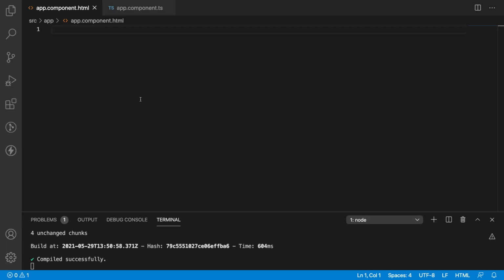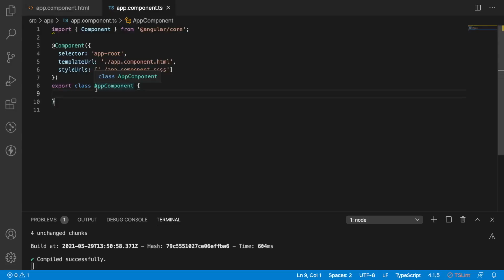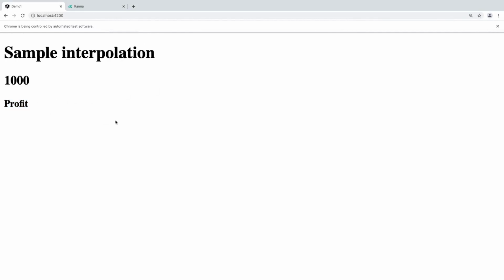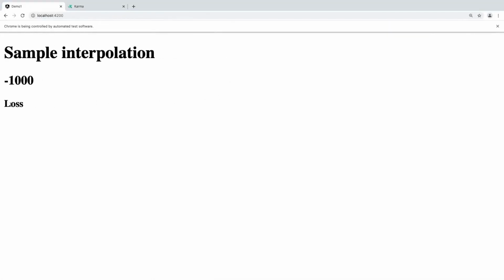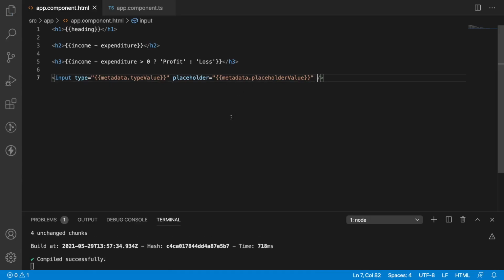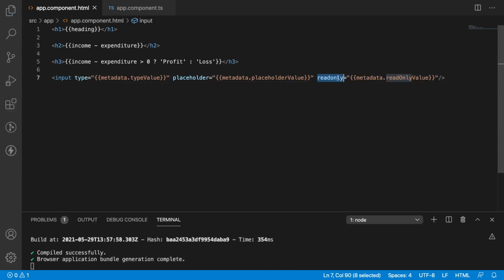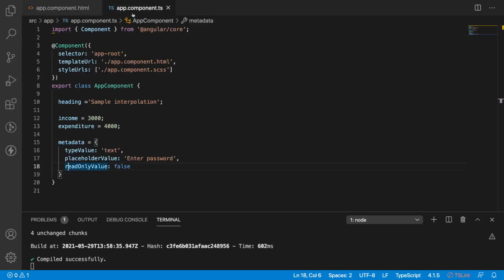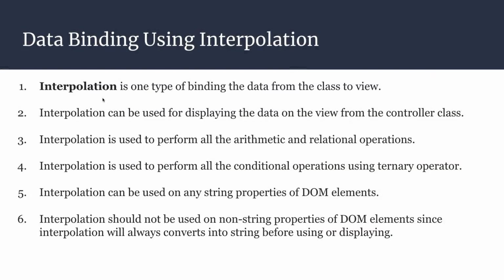Interpolation in Angular | Data Binding in Angular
In this video you will learn what is interpolation and in how many interpolations can be used.
String interpolation with Arithmetic, Logical, ternary operator and accessing methods.

What is interpolation in angular.
How to use interpolation in angular.
What are the different type of interpolation in angular.
How interpolation works in angular.